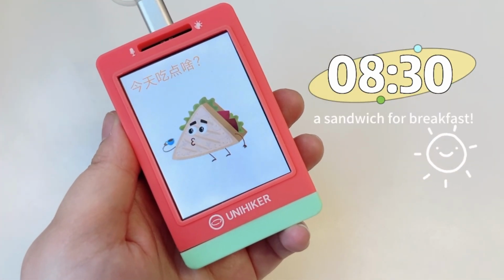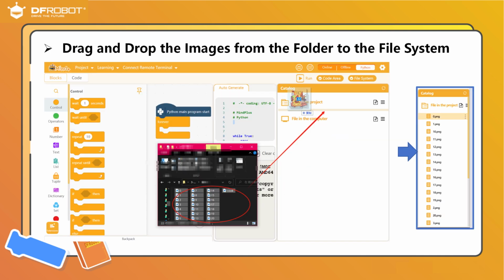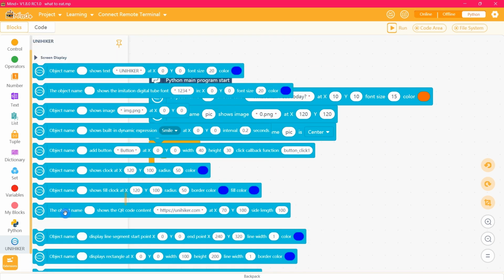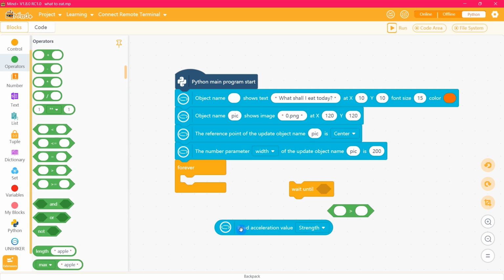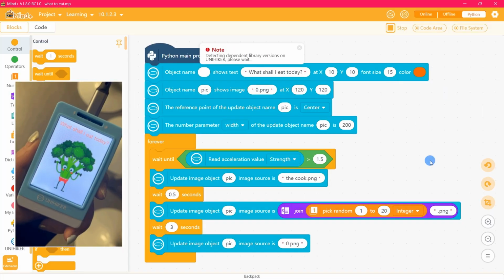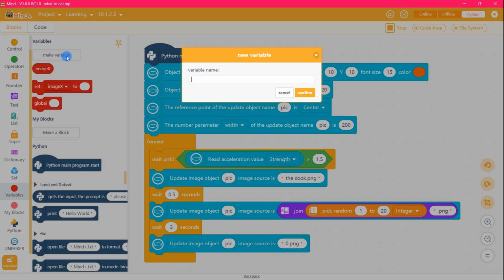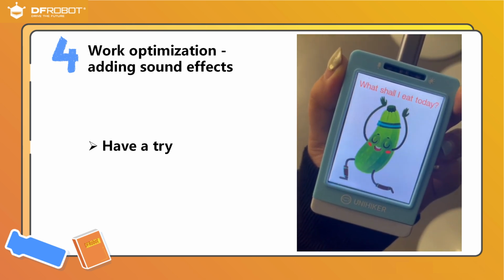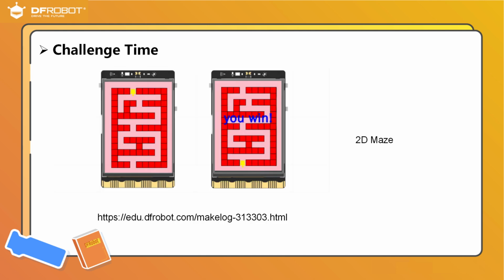Design a Practical Tool - What Shall I Eat Today